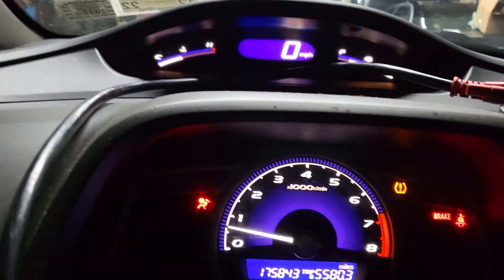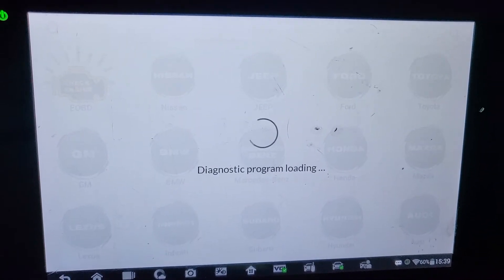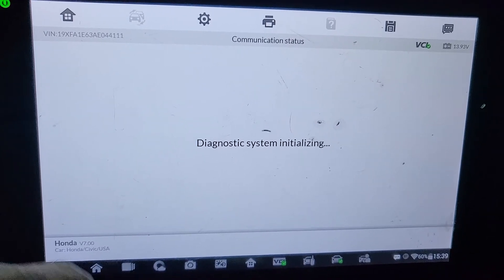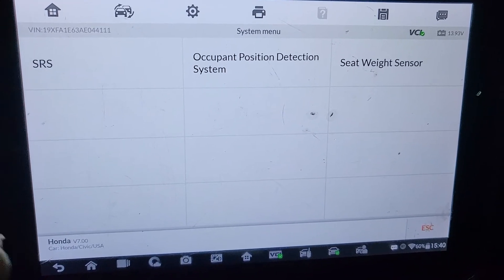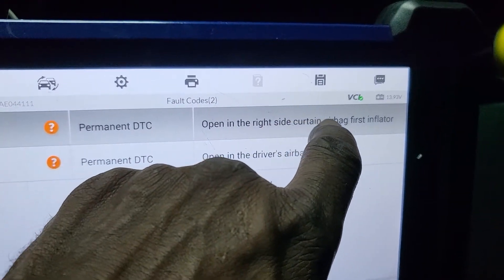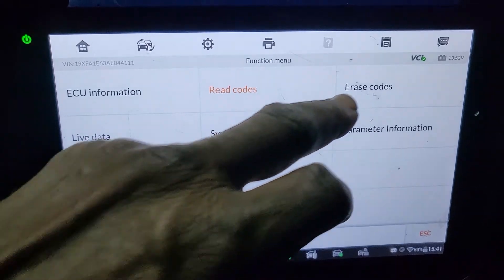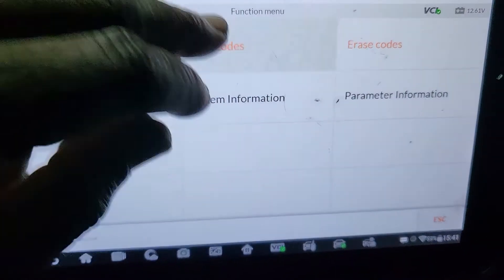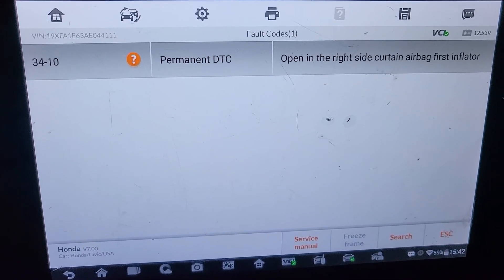2010 Honda Civic Code 34-10 Open In Right Side Curtain Airbag First Inflator